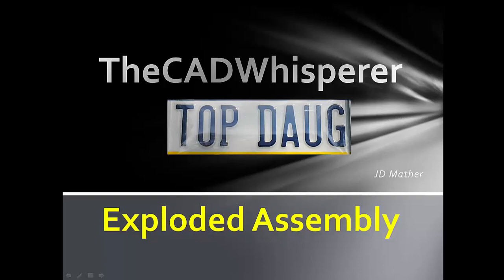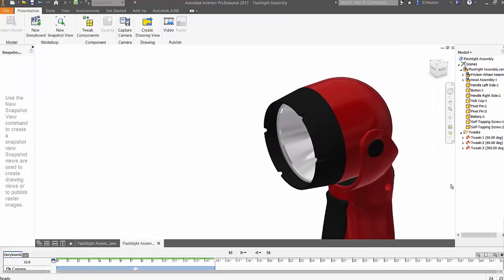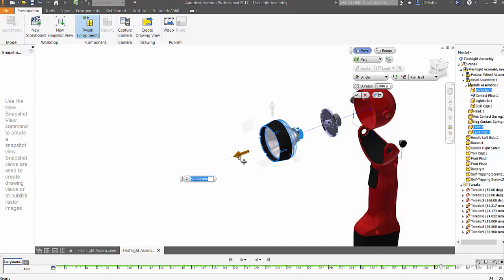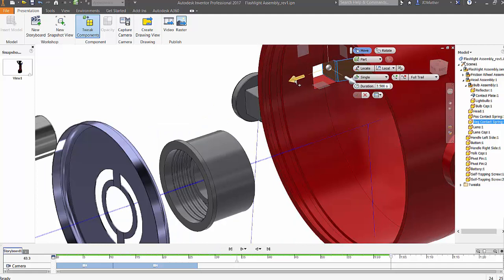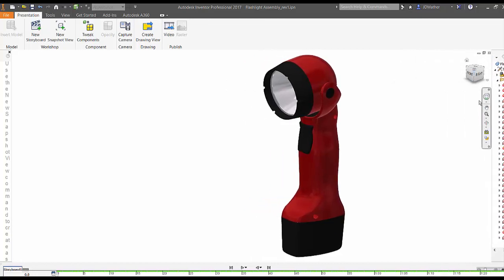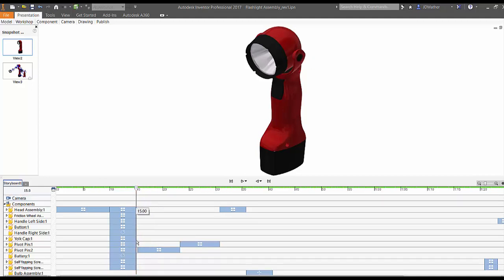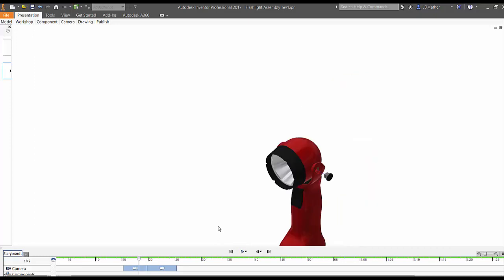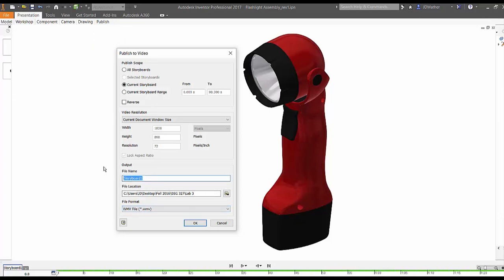Lab 3 Inventor IPN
Exploded Assembly in Inventor Presentation environment.